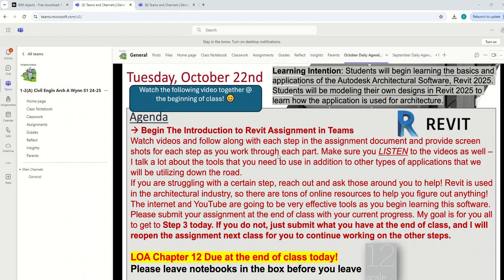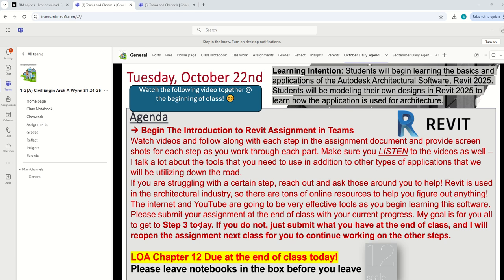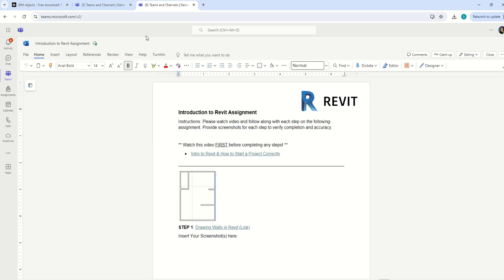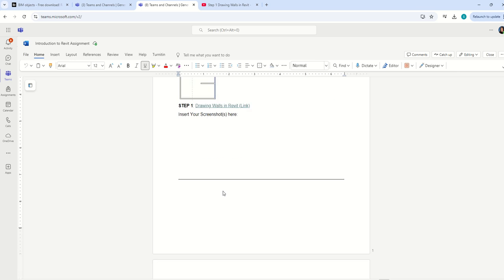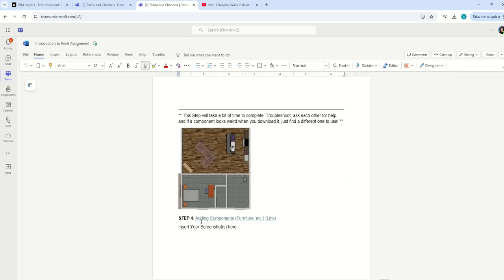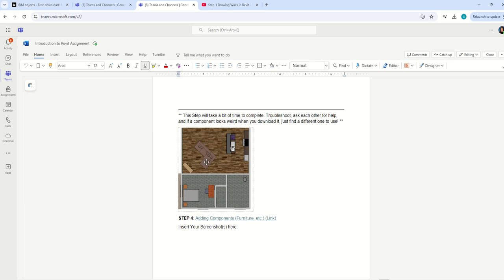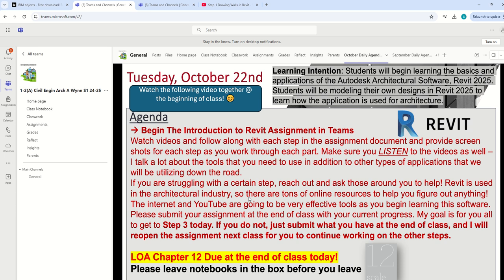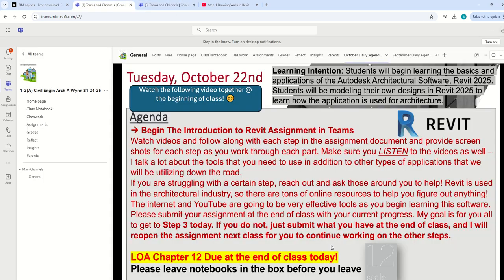Lesson Summary Day 1